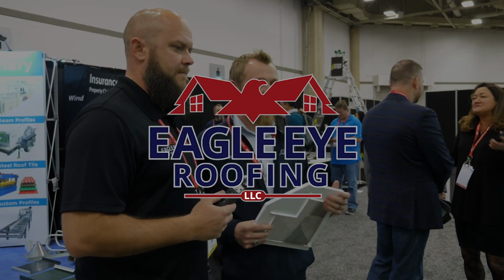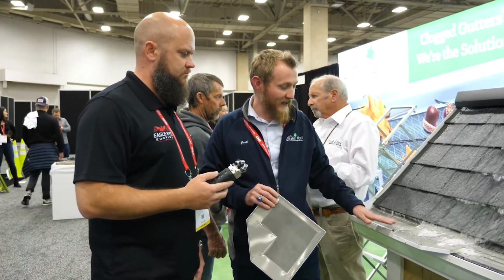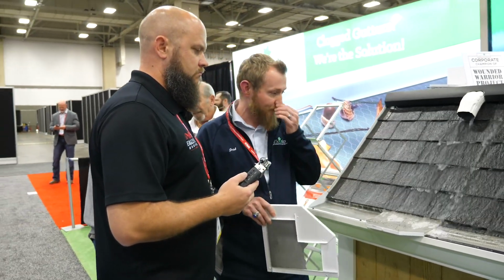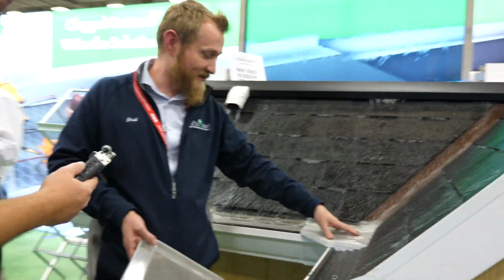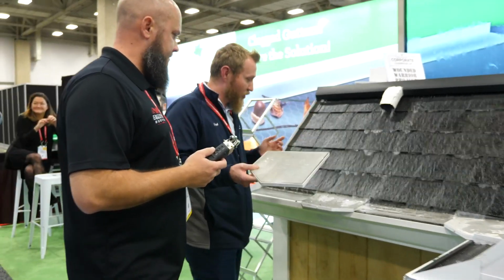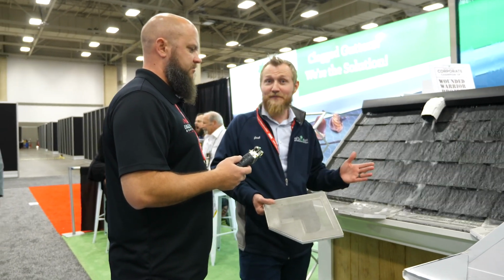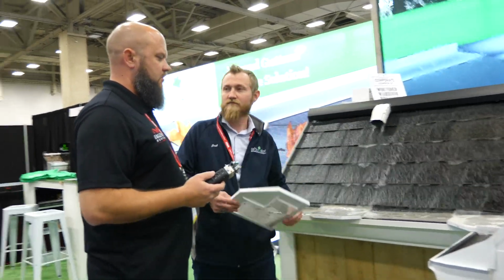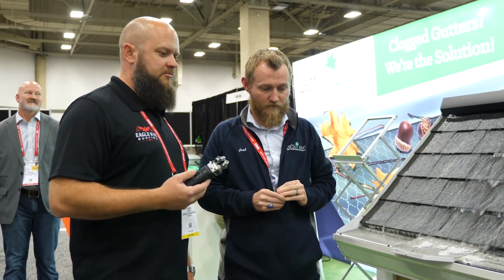Eagle Eye Roofing Reviews Gutter guards by Leaf Solution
After a full day of walking around the IRE and having an amazing time, I stumbled into the Leaf Solution booth and was greeted warmly by Josh Wostal, COO of Leaf Solution. Apparently they make the best gutter guard in the business and I was here for it. Josh went on to explain how there are different levels of protection based on client need and budget. He also told me that in the event of a tornado, his gutter guard should still hold up.. Wish we had a tornado lab to test that statement, but we'll take his word for it for now..!

About us: The Eagle is a symbol of Integrity and Honesty. An Eagle’s Eye is used to spot a need from higher than similar creatures. Let our 10+ years of experience show you the way around home improvements that allow your property to generate more value. We are continuing to build a legacy to help our customers and their families. Thank you for following our channel as we do our best to bring value and top notch care to everyone we serve!

See you at the next IRE!